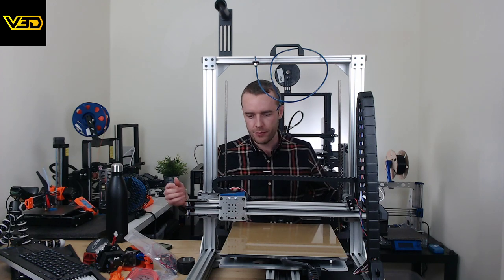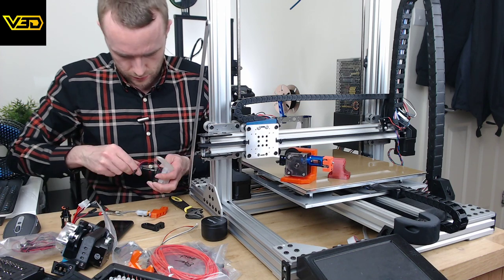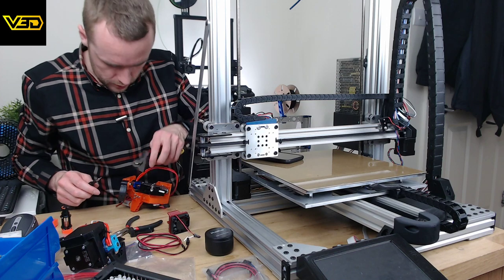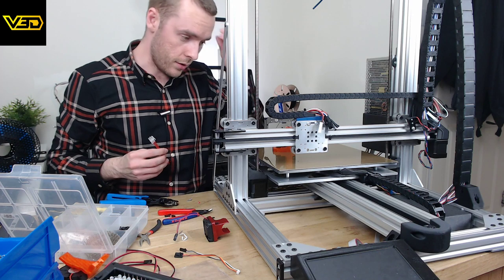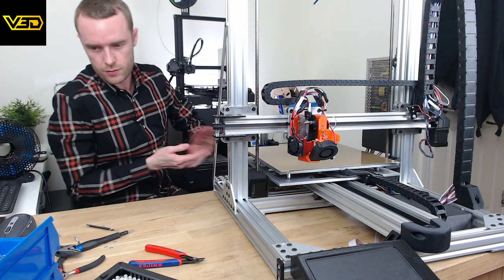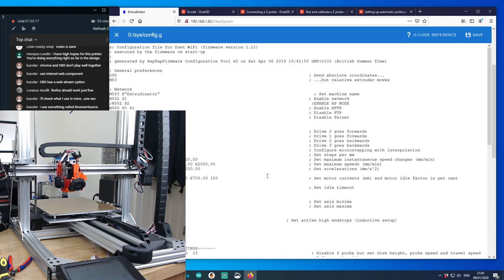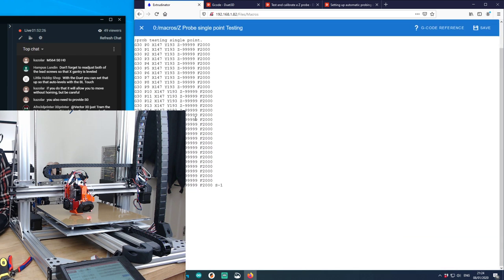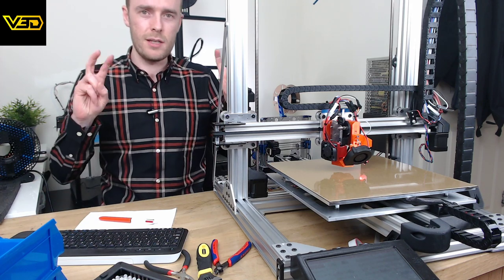Fitting Dragon Hotend on Extrudinator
sponsored I think I've got everything i need to get the Phaetus dragon hotend fitted to the Extrudinator so lets give it a go and see how far we can get.